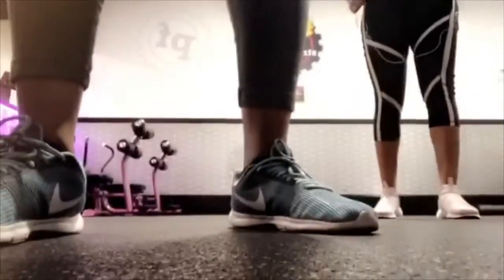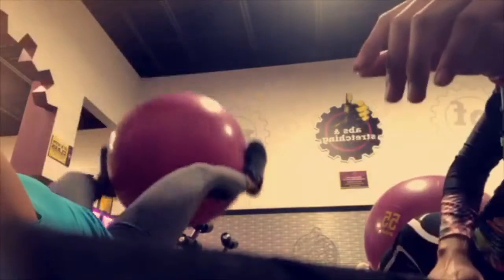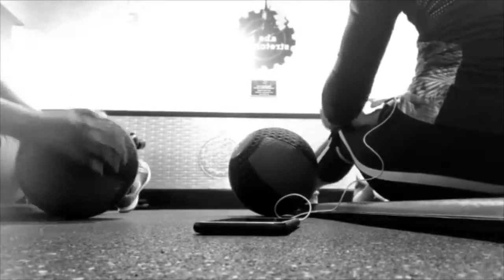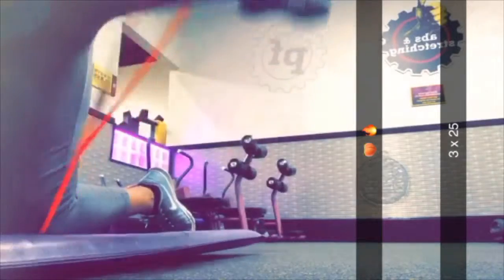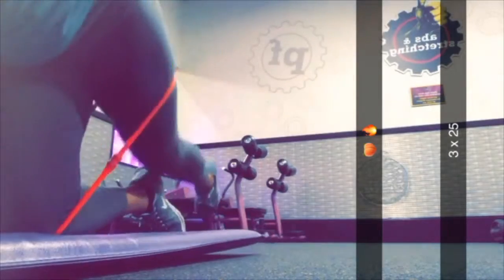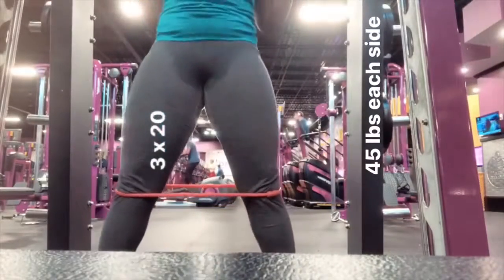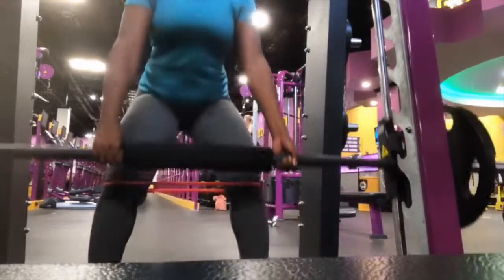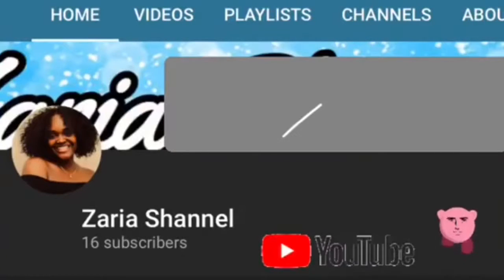Full Body Sculpting Partner Workout At Gym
BEGINNERS ARE WELCOMED!!!

I recommend warming up with cardio, unless you do cardio at the end of lifting.

ZEZE INSTRUMENTAL

I am aware that yall CAN NOT HEAR ME LOL, but it is what it is, if you have ANY questions HMU via email or inbox, Thank you!